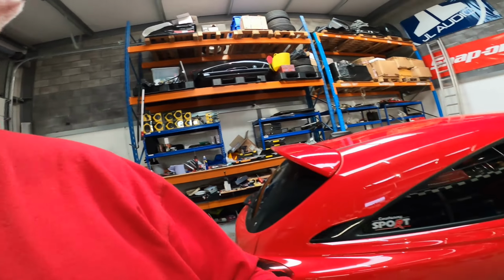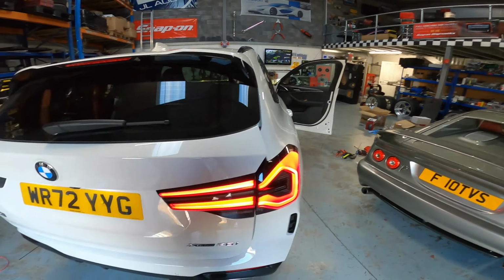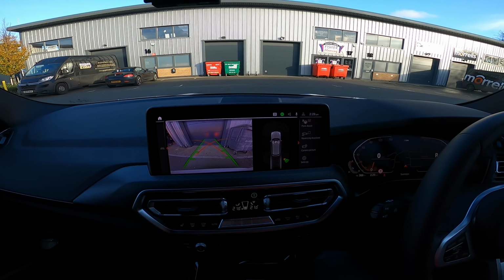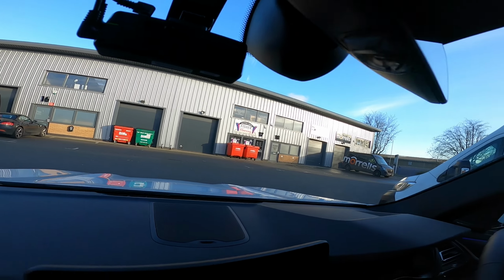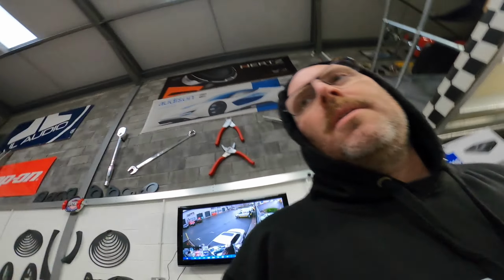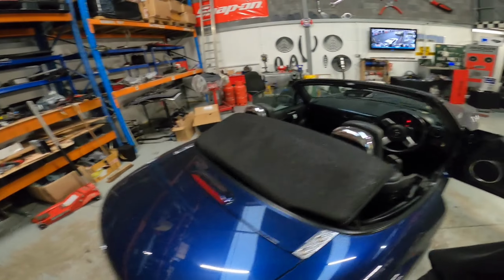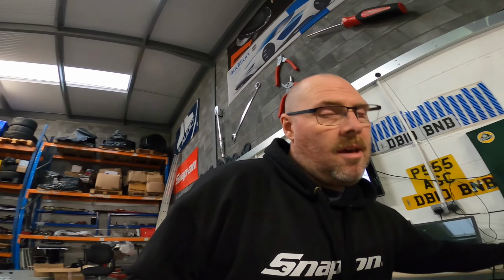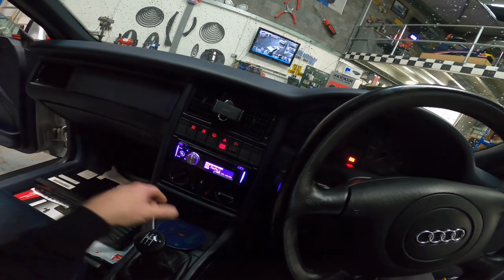survivor audi and some news about the house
few days work mx5 audio bmw x3 and a corsa